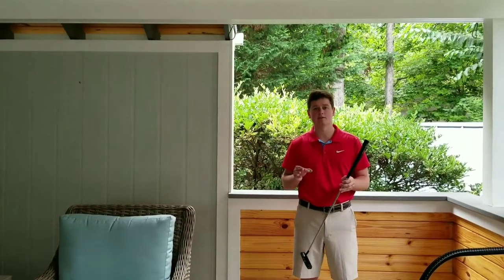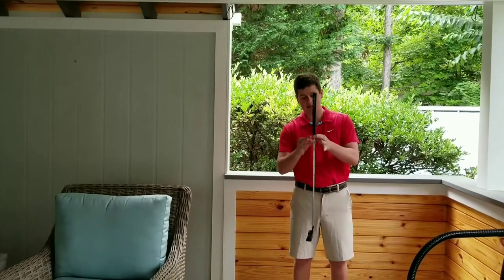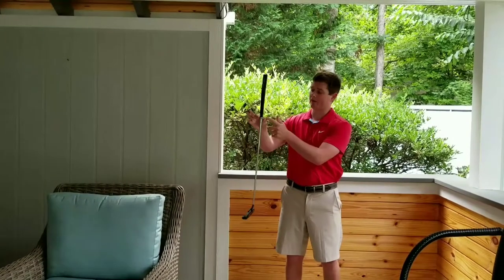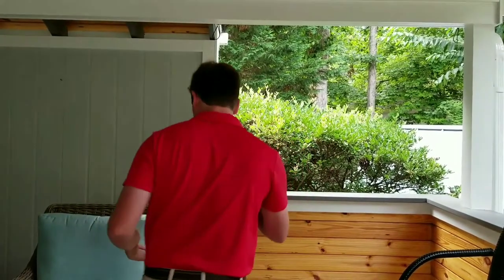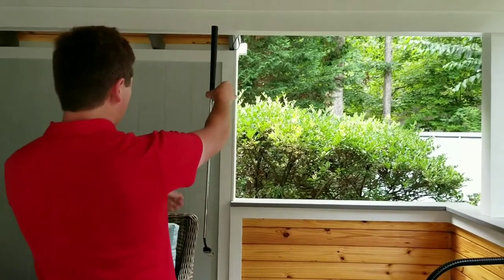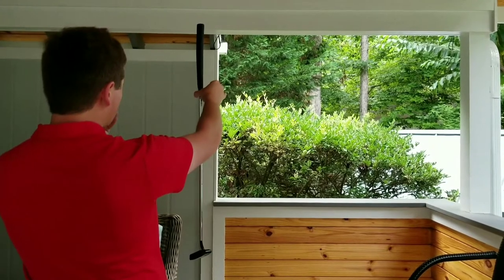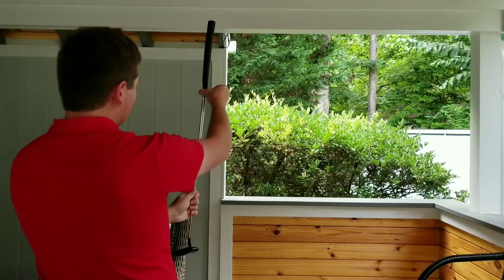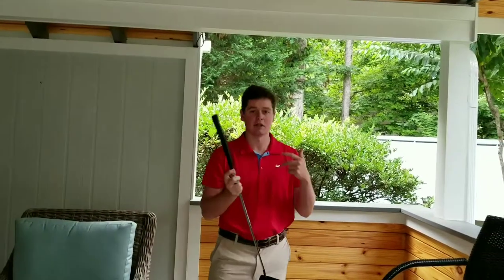How to Use Plumb Perfect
Learn how to use your Plumb Perfect to calibrate your putter or wedge to correctly plumb bob on the golf course.